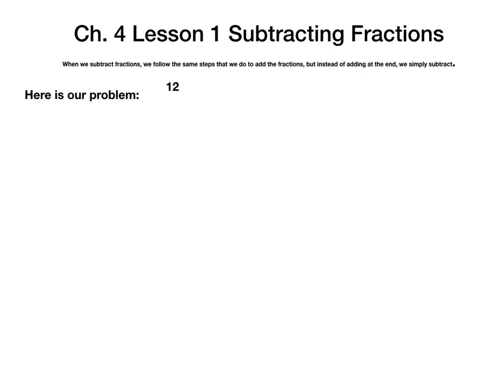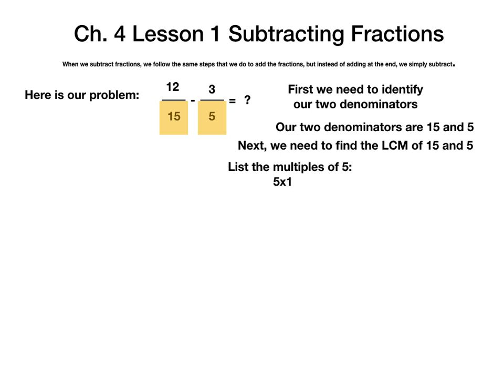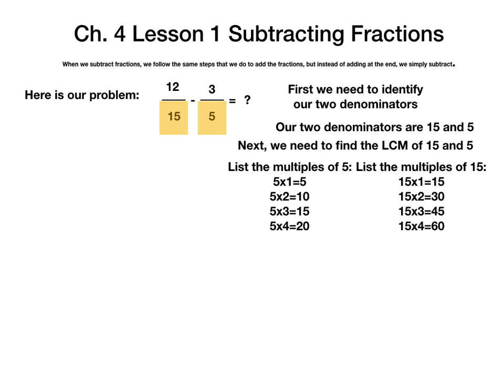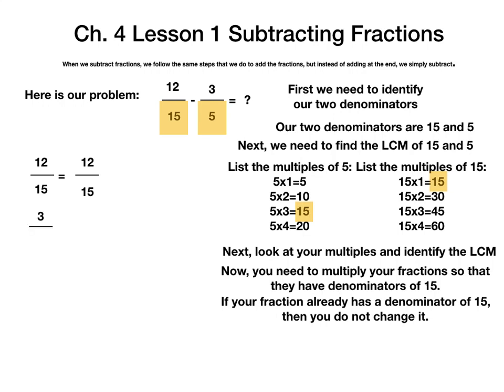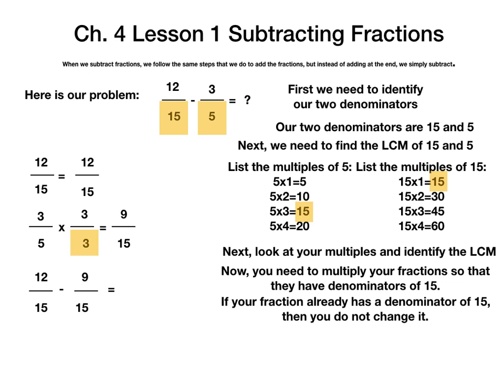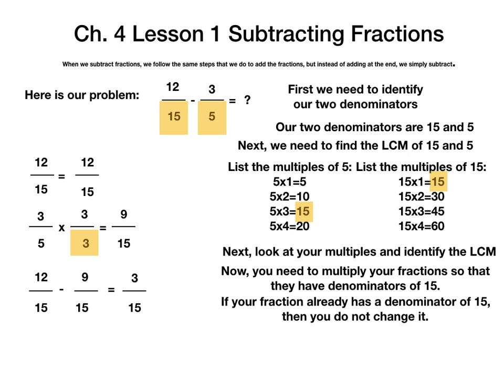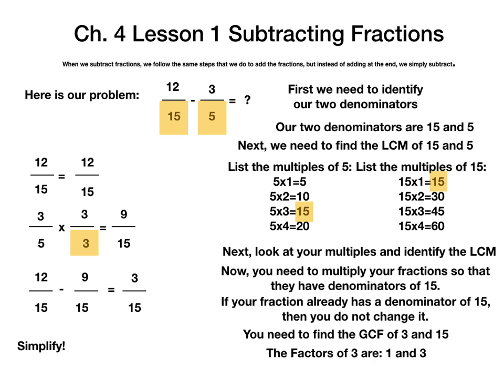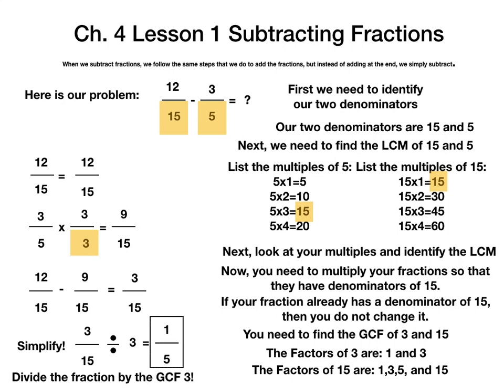Ch 4 Lesson 2 subtracting fractions math